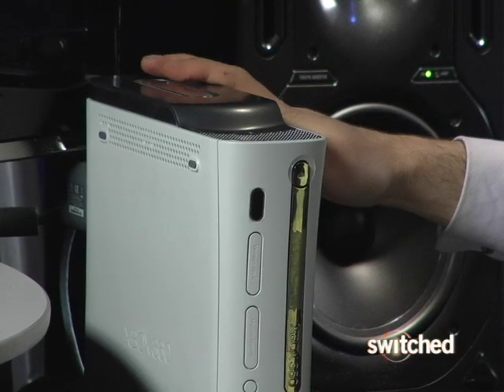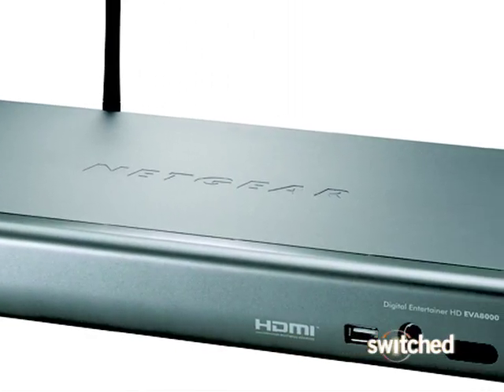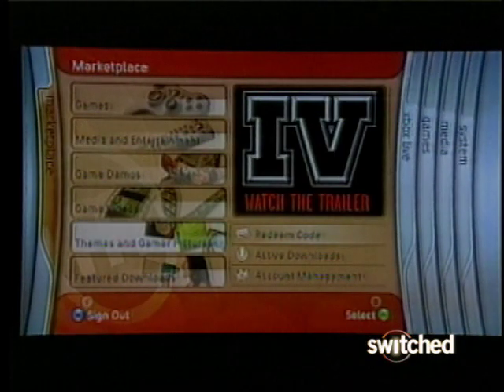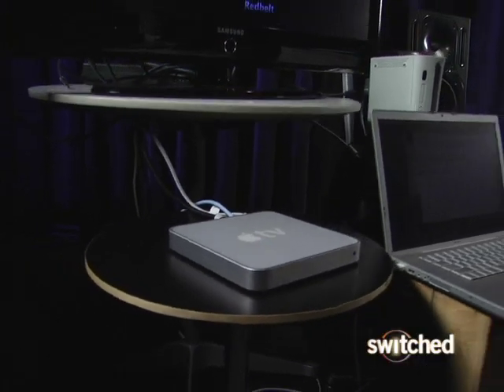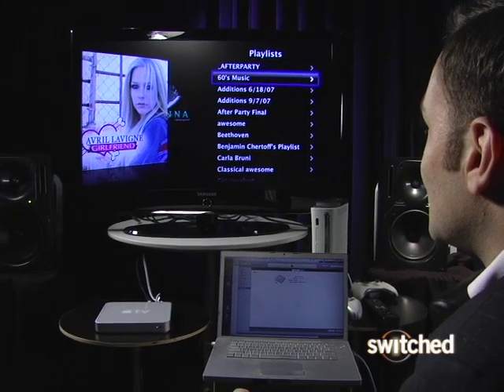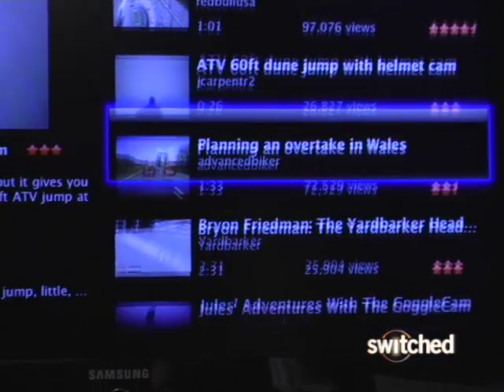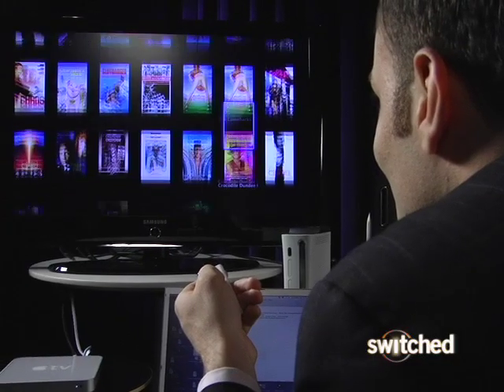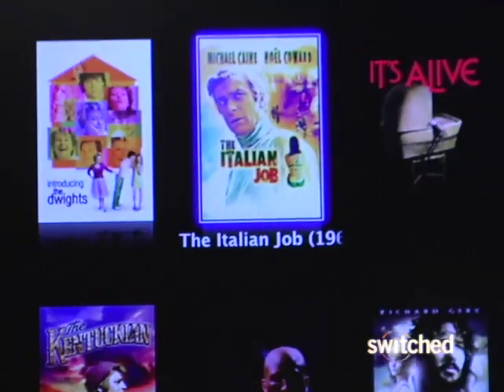How to Rent and Movies Online; Watch on your HDTV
Microsoft's media center and Apple's Apple TV makes it simple to watch all your downloaded movies, music and photos on your HDTV -- over your network. Plus, they both let you rent movies -- in HD -- over the internet to watch right away. Here's how.